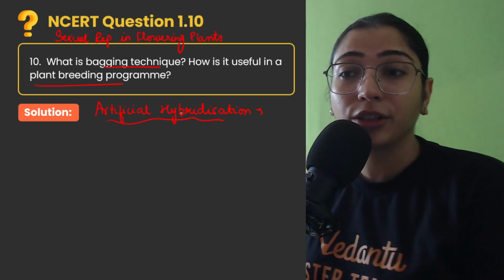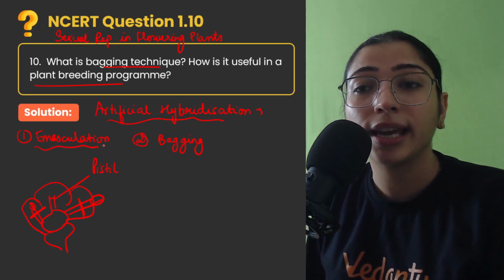Sexual Reproduction in Flowering Plants | NCERT Solution Exercise 1.10 | Class 12 Biology